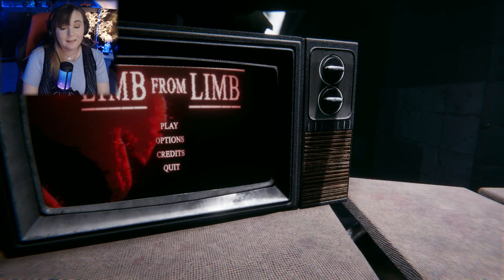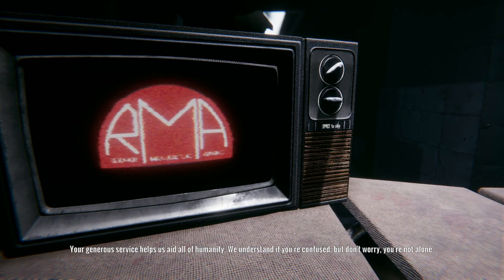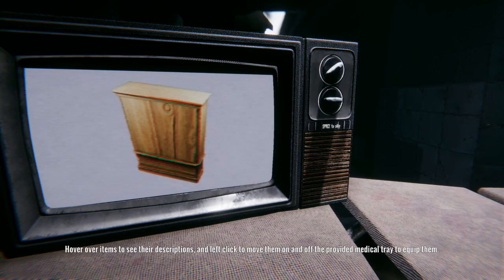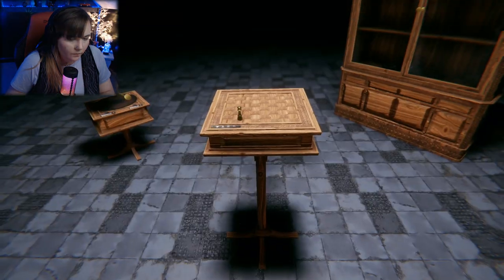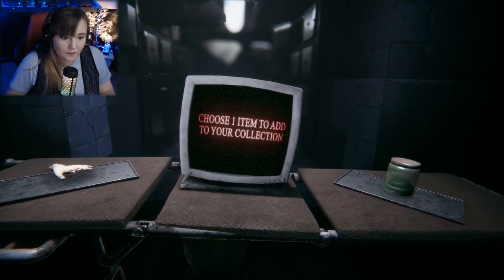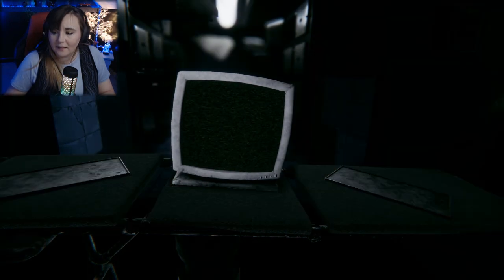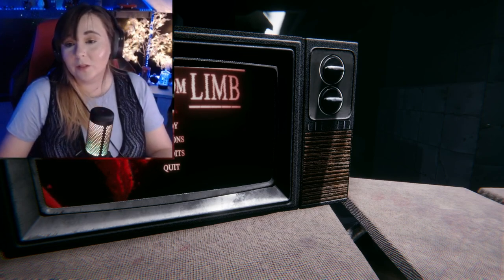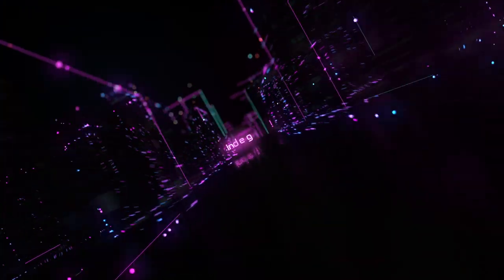Trading Cards For Fingers! | Limb From Limb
Enter a game of chance to be part of a limb regrowth program! Sign up for a clinical trial at a sketchy hospital. What's the worst that could happen?